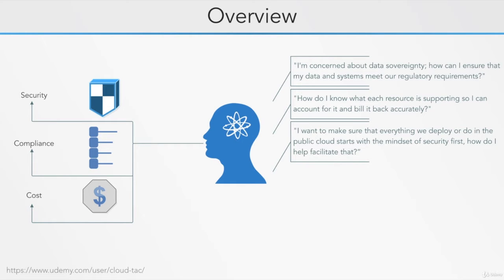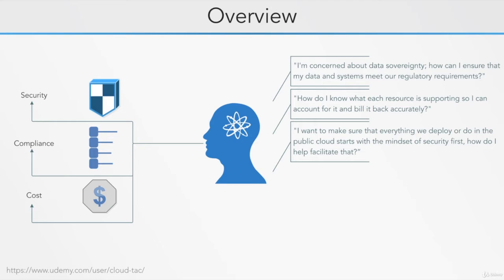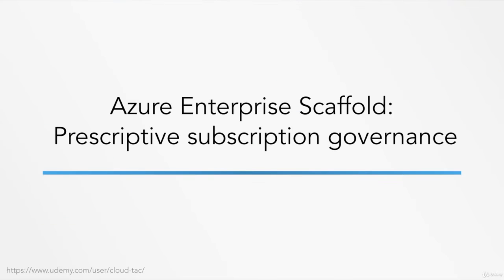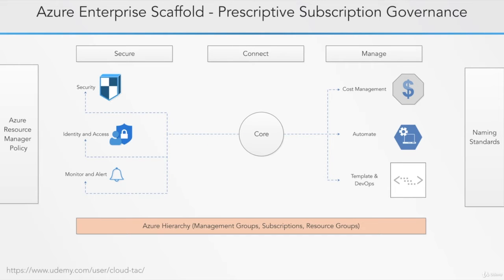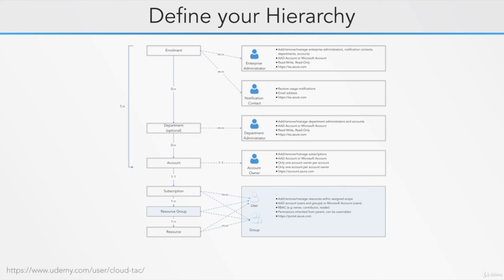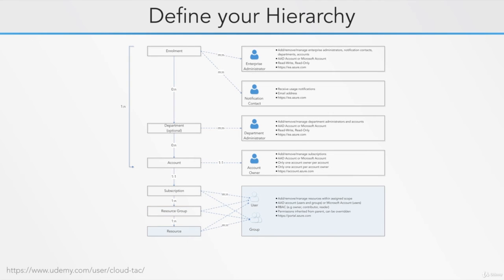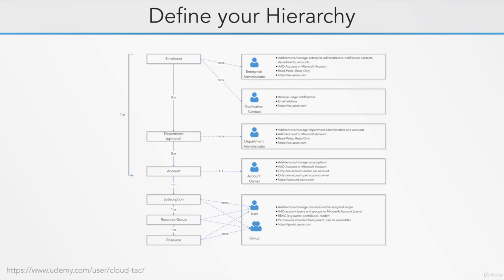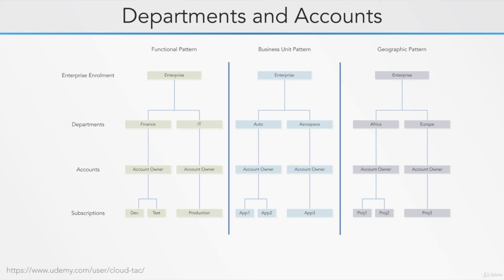2 The role of Azure Enterprise Scaffold in cloud governance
2 The role of Azure Enterprise Scaffold in cloud governance